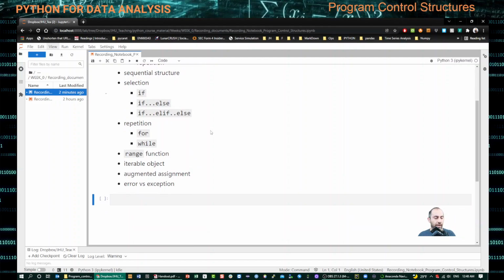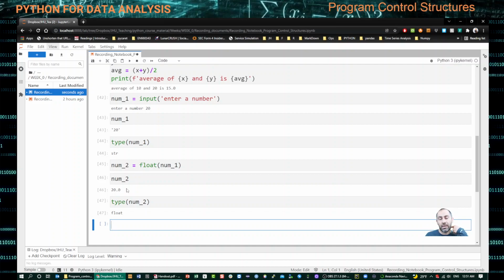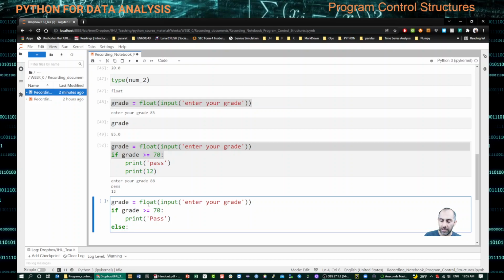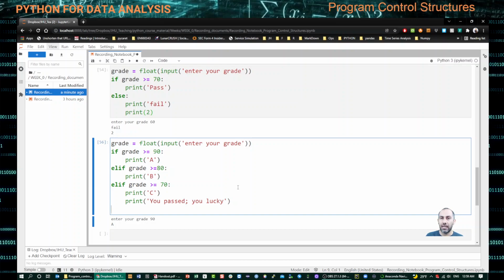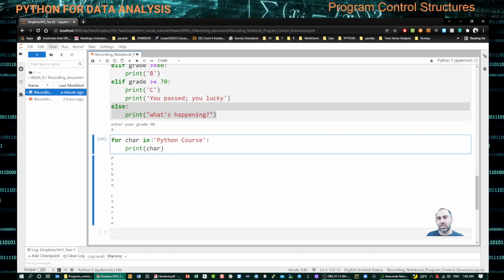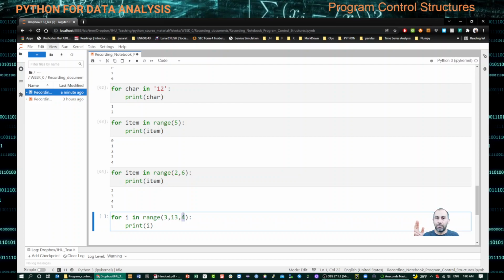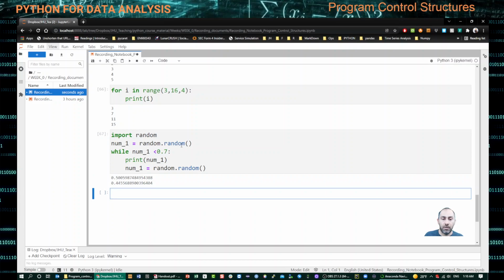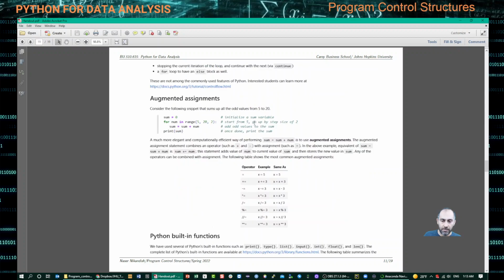Program Control Structures in python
In this video, we introduce program control structures in Python, which determine how code executes based on conditions and repetition. You'll learn how to control program flow using conditional statements and loops, and how these structures are used to build logical, decision-driven programs.

This video is part of a broader Python fundamentals series and provides a foundation for writing structured and readable Python code.

Topics covered:

- Boolean expressions and comparison operators
- Looping constructs (for, while)
- Controlling program flow with break and continue
- Practical examples of control structures in Python

📌 Recommended: Basic familiarity with Python syntax is helpful before watching this video.

Naser Nikandish